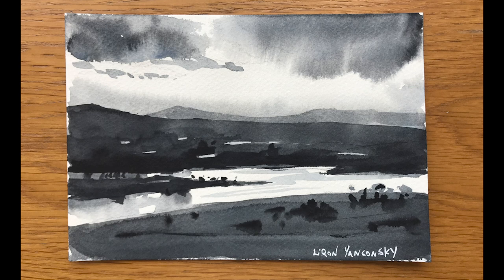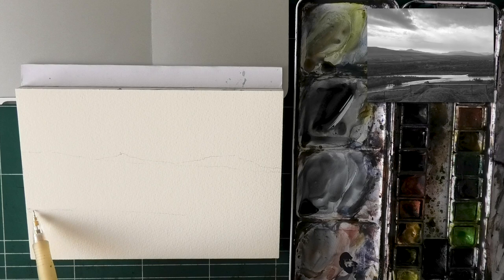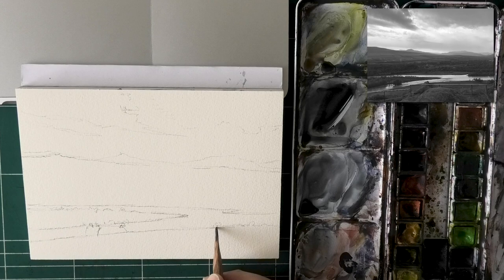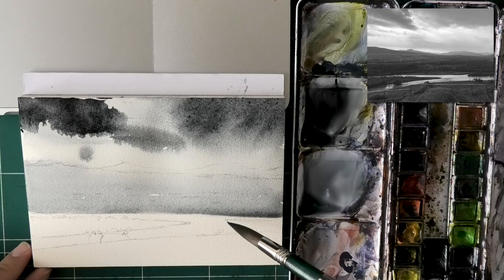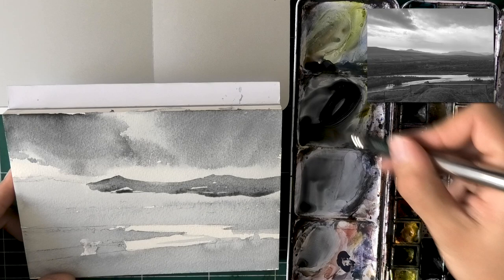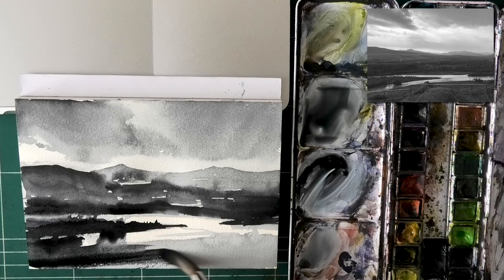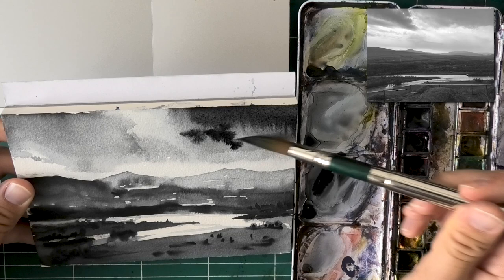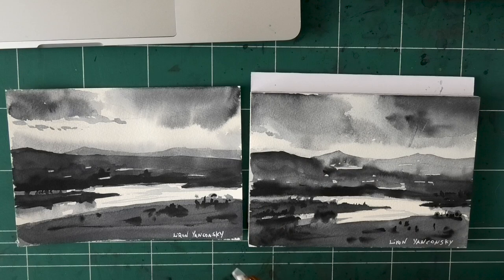How to Paint a Moody Landscape in Watercolor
Hi there, Liron here! In this one I'll show you how I paint this moody scene from Georgia 🇬🇪
Had a great time during the vacation, and gained a lot of inspiration from the different views there, so - more to come!

Time Stamps:
00:00 - Introduction
00:23 - Prep Painting
01:43 - Drawing Stage
05:05 - Painting the first wash
08:10 - Adding the Darks
12:26 - More Clouds
13:09 - Final Result & Comparison
15:08 - Conclusion

Quinacridone Rose

Brushes
Escoda BLACK Plein-Air Set:

*** MUSIC CREDITS ***